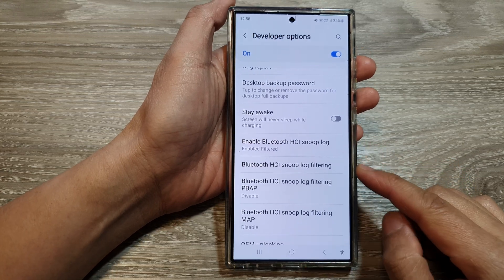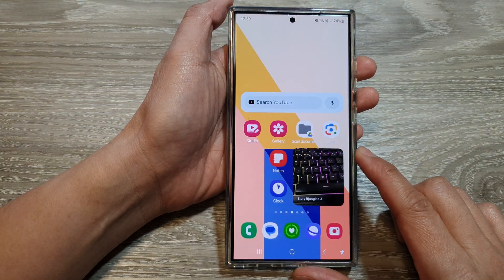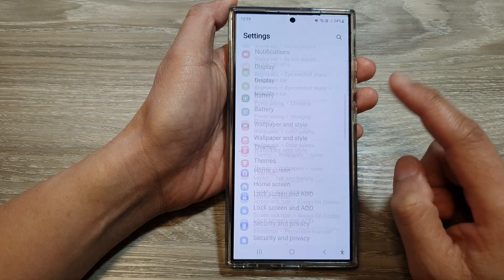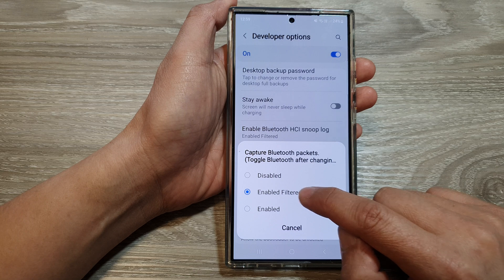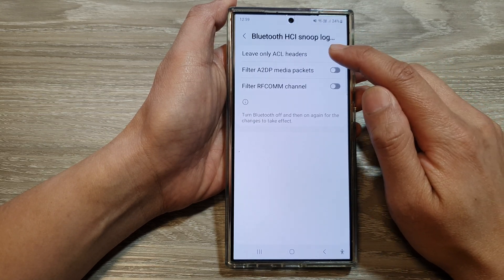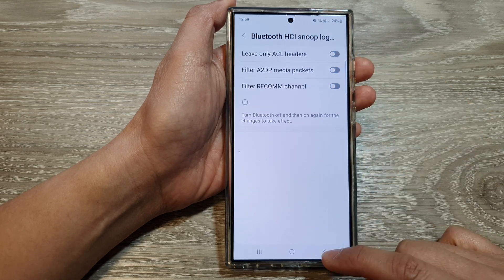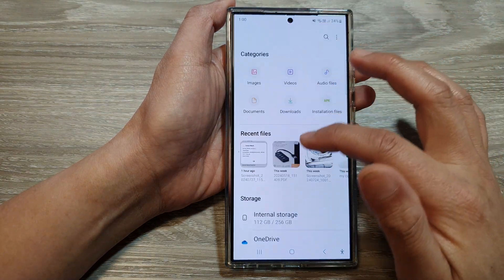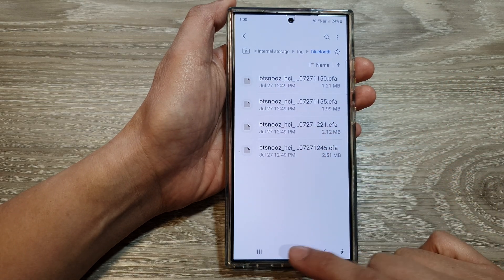Galaxy S24/S24+/Ultra: How to Turn On/Off Bluetooth HCI Snoop Log Filtering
In this video, I will show you how to turn On/Off Bluetooth HCI Snoop Log Filtering on the Samsung Galaxy S24/S24+/Ultra. In this tutorial, we'll dive into the Developer Options and show you how to enable or disable Bluetooth HCI snoop log filtering. Whether you're a developer debugging a Bluetooth issue or simply curious about your phone's inner workings, this quick guide will give you the knowledge you need.